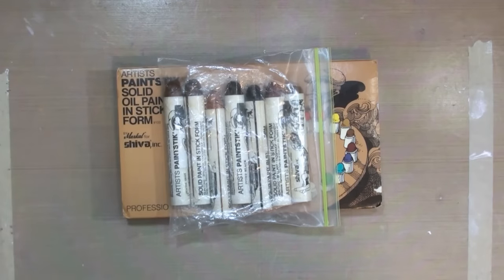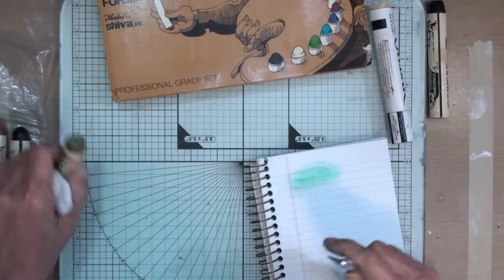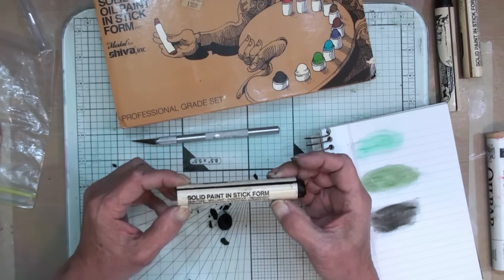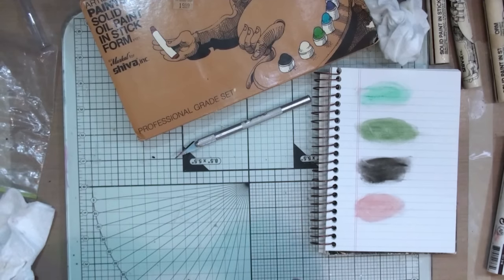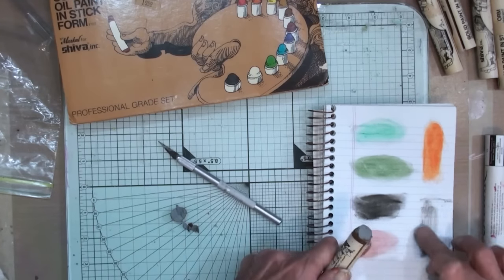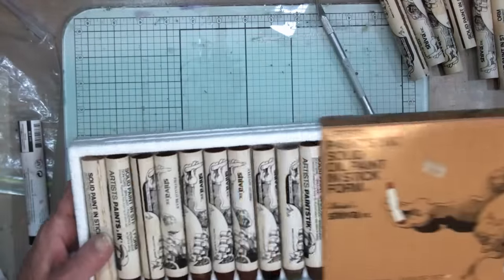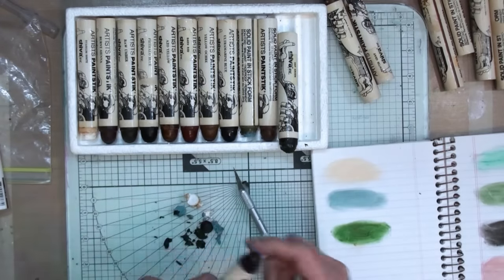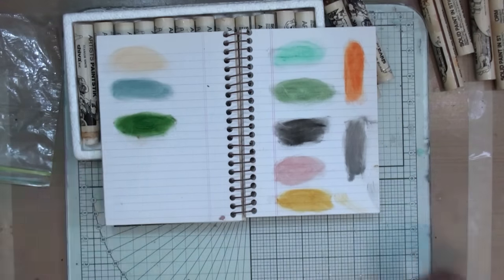Ebay Art Sticks Arrived